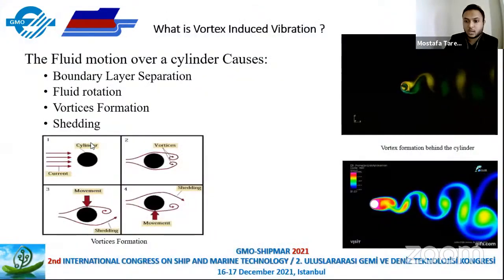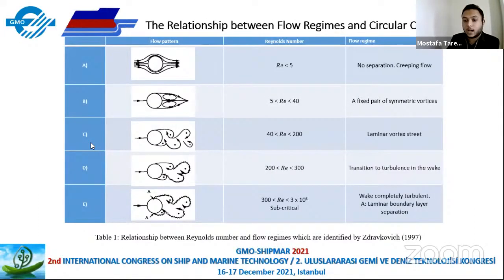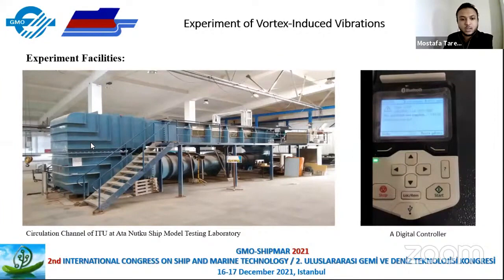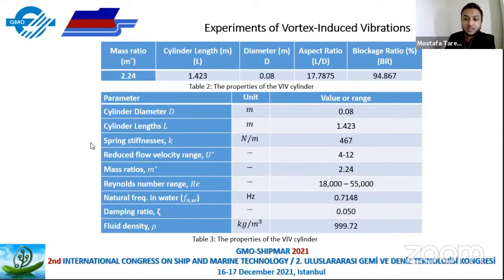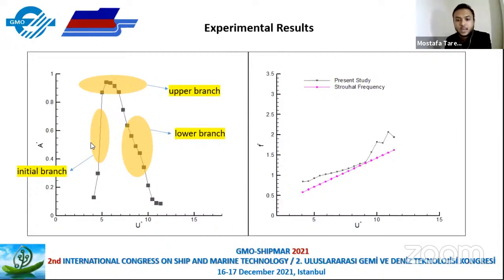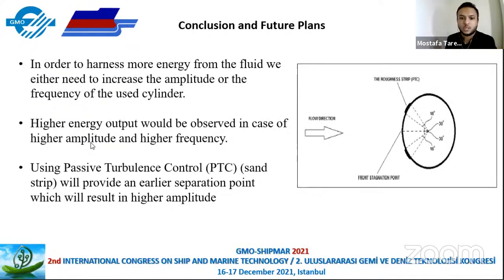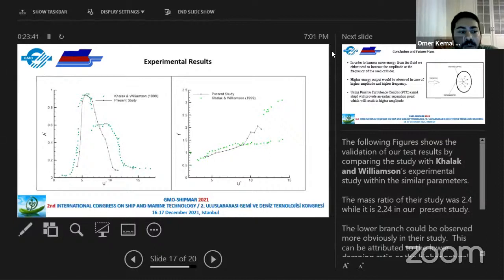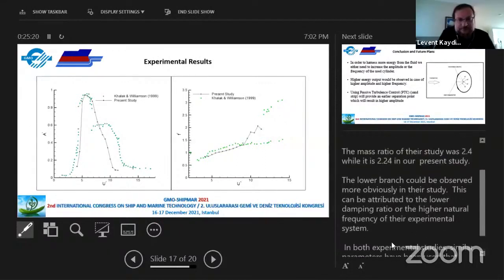VIBRATIONS-NOISE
2nd INTERNATIONAL CONGRESS ON SHIP AND MARINE TECHNOLOGY
PRESENTATION DATE / SUNUM TARİHİ  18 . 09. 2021 SAT / CTESI

SESSION CHAIR / OTURUM BAŞKANI Dr. Levent KAYDIHAN
Prof.Dr.Ahmet Dursun ALKAN

PAPER TITLE / BİLDİRİ ADI
An Investigation about the Tip Flow Effect on Vortex Induced Vibrations of Circular Cylinders

SEAVIEWS PAPER AUTHORS / BİLDİRİ YAZARLARI
Aytekin Duranay, Mostafa Tarek Abdelaziz, Alkın Erdal Demirhan, Onur Usta and Ömer Kemal Kınacı

PRESENTER / BİLDİRİYİ SUNAN
Mostafa Tarek Abdelaziz,